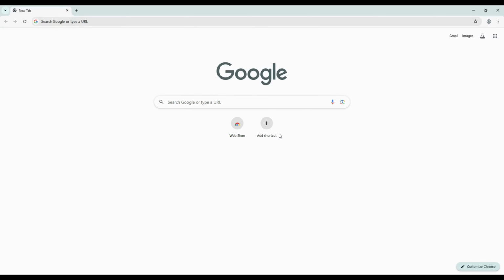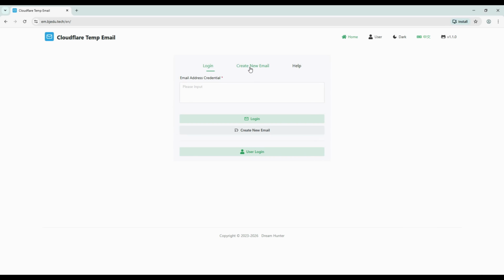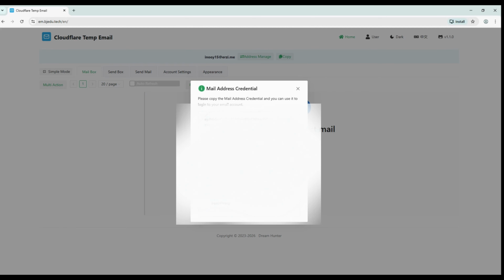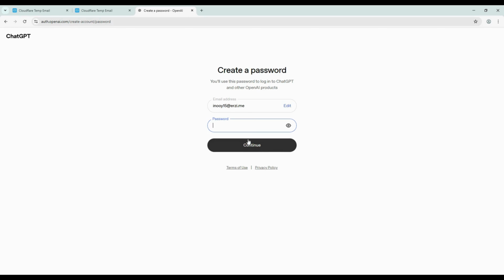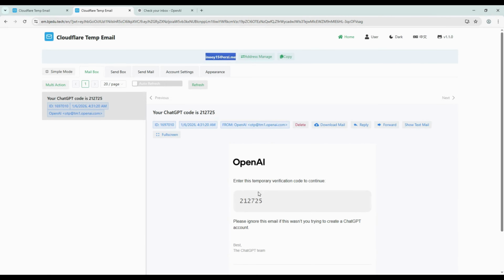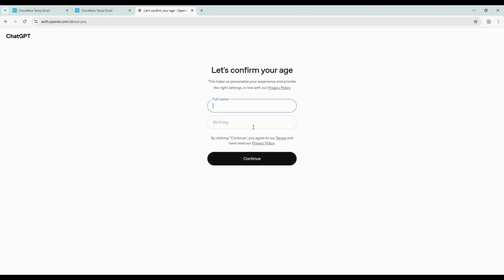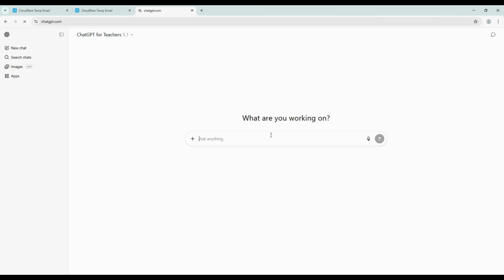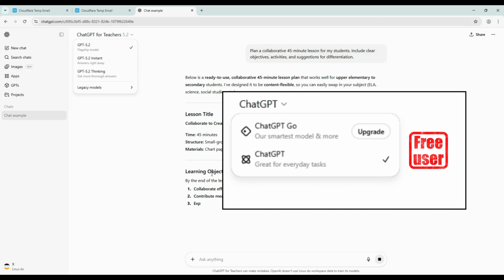I Got ChatGPT Plus FREE for 1 Year… No Credit Card 💀 (Working Trick)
Get ChatGPT Premium FREE for 1 Year — $0 Cost!

In this video, I show a working and legal method to access ChatGPT Premium for a full year in less than 5 minutes.

How to Get Started:

em.bjedu.tech/en

Click on the “Create New Email” tab

Select the erzi.me email domain

Choose a username and create your email

Create a new ChatGPT account

Refresh your inbox and copy the verification code

Paste the code into ChatGPT to complete setup

🎉 Congratulations!
You now have free access for up to 1 year.

Use ChatGPT for:

Vibe coding & programming

Content creation

Research & learning

Productivity & automation